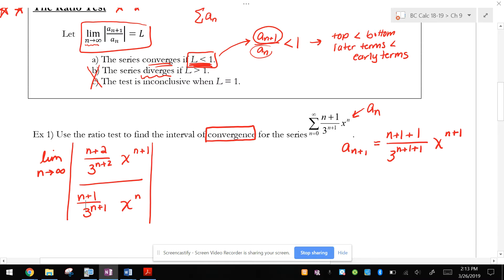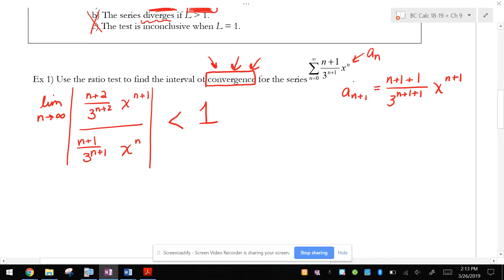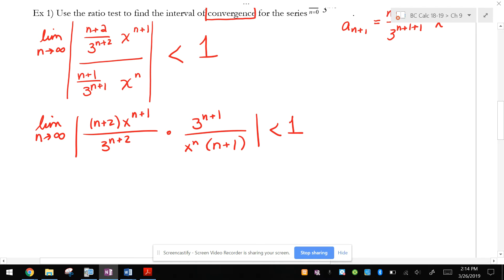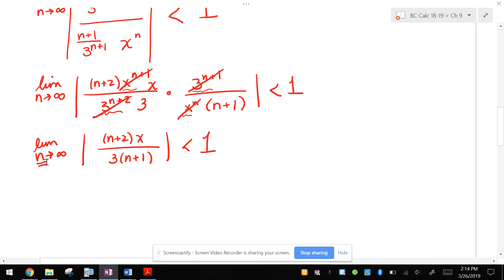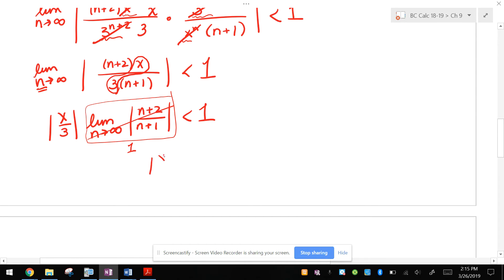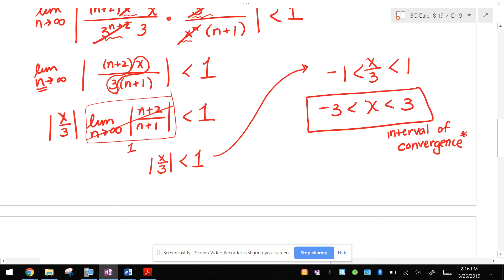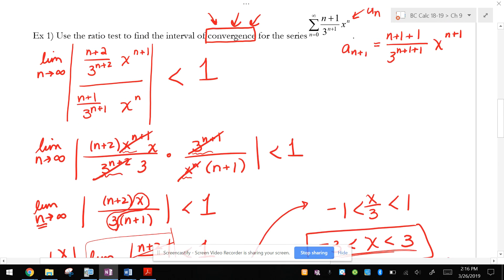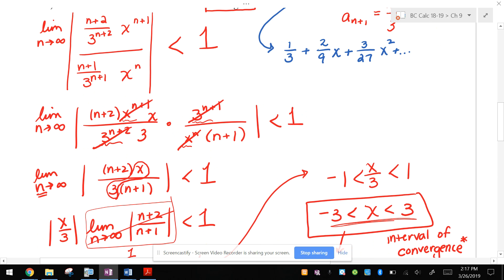Mar 26, 2019 2:17 PM